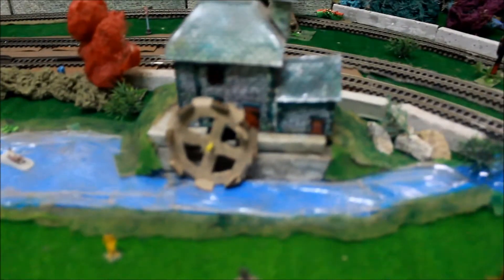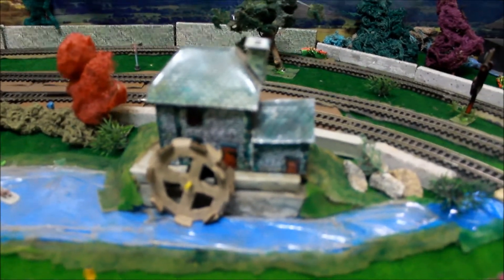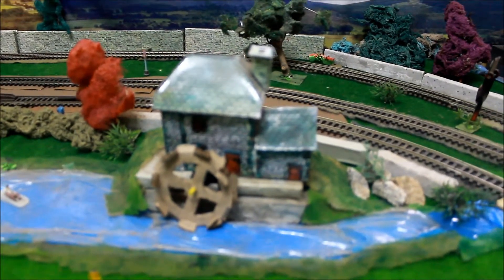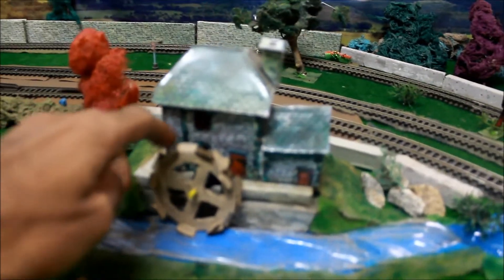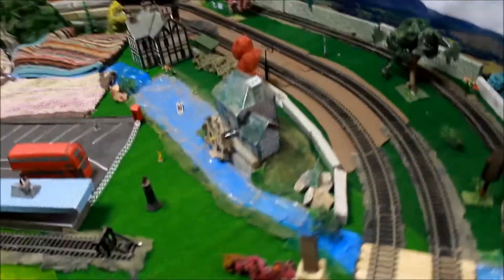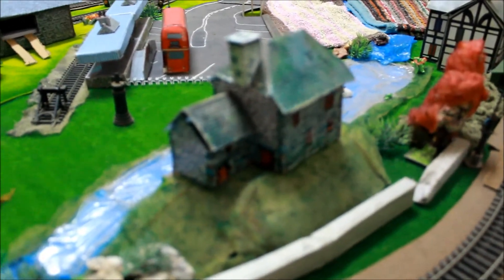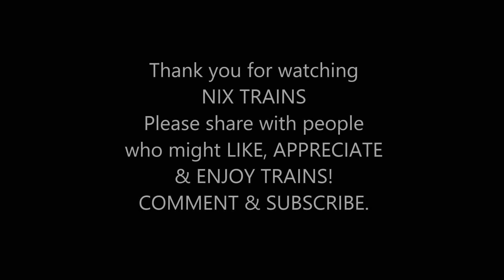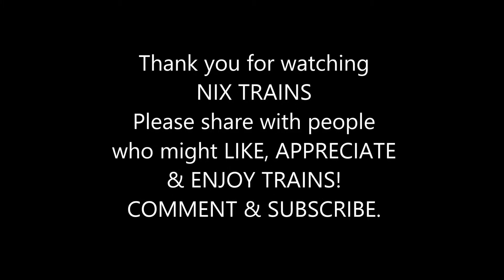Scratch Built Stone Watermill: Easy ideas & loads of economy!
If you haven't yet seen or missed on any of the Scratch Built episodes. Please click on below links if you wish to: